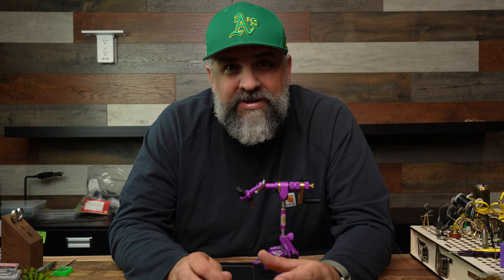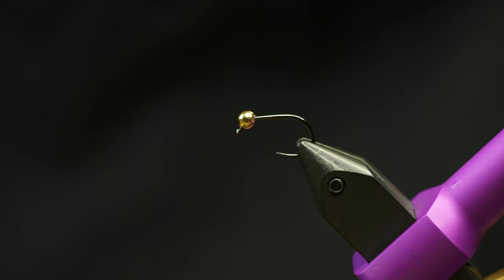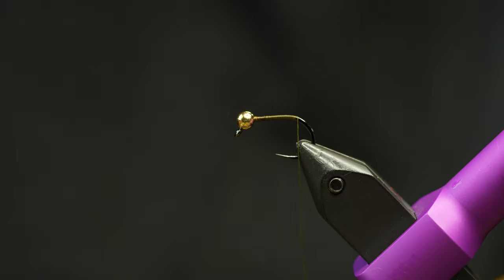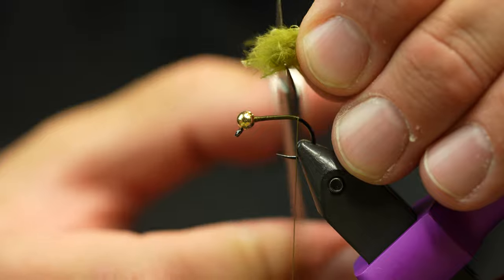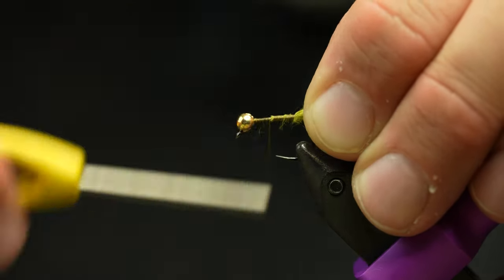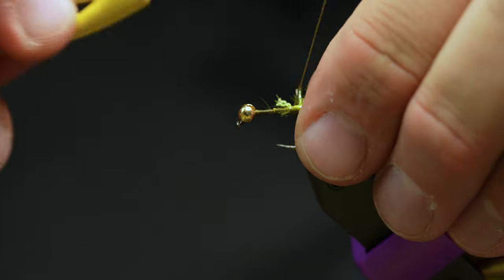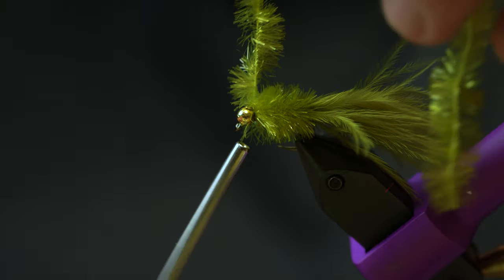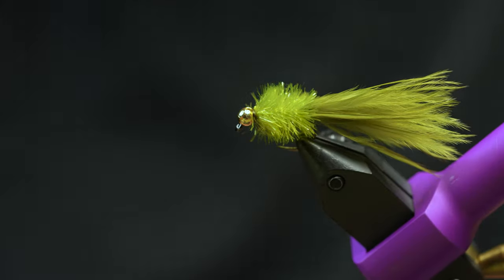The EASIEST Leech you will ever tie! - Fritz Leech - Fly Tying Tutorial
In this fly tying tutorial, Cheech ties the easiest leech you will ever tie, the Fritz Leech!

For the past two years I have been trying to come up with the ultimate leech in regards to simplicity. I would always look at my fly boxes and realize that I had WAY too many leech variations, and I wanted one fly that could be stripped, fished under an indicator, or fished in a midge tip fly line, etc. This is the bug that I ultimately settled on, and it’s been an absolute killer in my boxes. Some of my favorite colors are olive (as seen), black with chartreuse bead, or claret/wine with gold or metallic pink bead. These have caught picky fish everywhere I’ve gone, and I have a box full of them now!